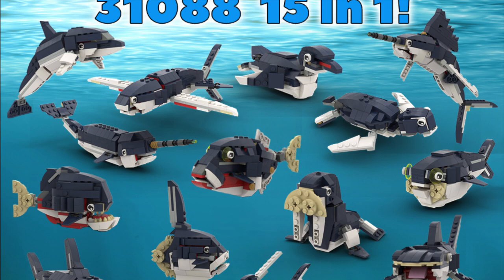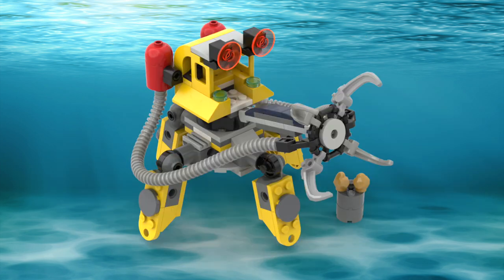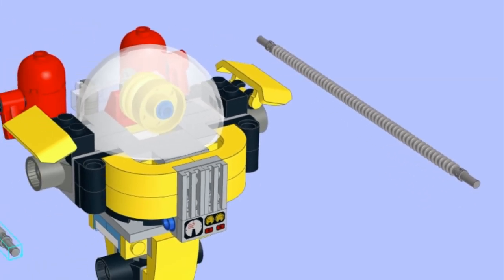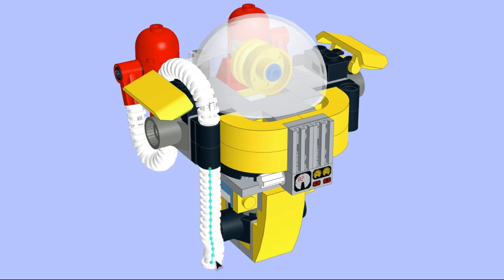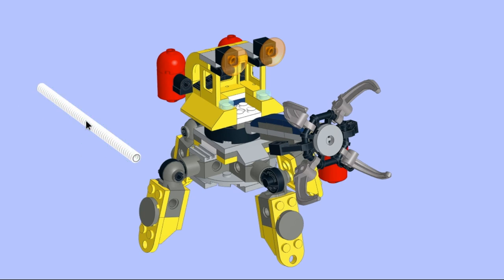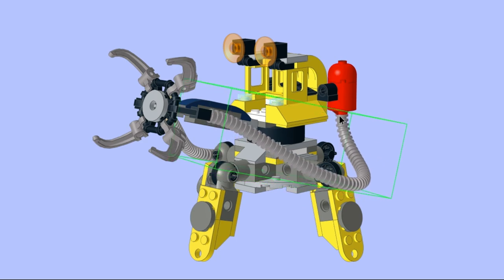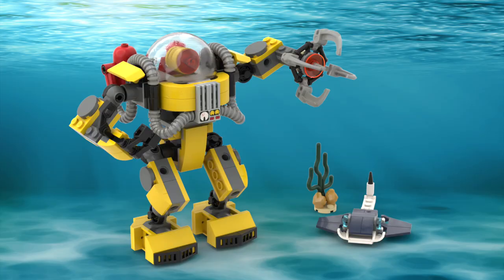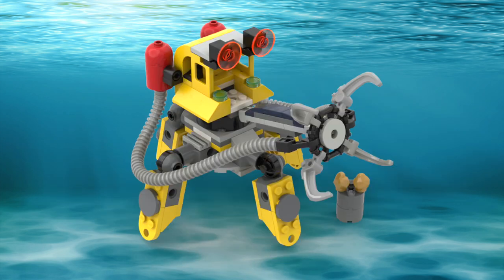31090 LEGO Underwater Robot Digital Speed Build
31090 LEGO Underwater Robot Digital Speed Build

Recently I’ve been crafting a lot of MOCs from the LEGO Deep Sea Creatures set but it’s time to turn my focus to a different 3 in 1 set. So I thought I’d start off with a digital build of this 31090 Underwater Robot set. There’s some nice pieces and I’ve got a couple of ideas for MOCs but if you’ve got any ideas for MOCs from this set I’d love to hear your suggestions in the comments below!

For those of you that like to build models digitally you’ll find this set is easy enough to put together except for one part that is impossible. Actually there are two of these 19 unit long flexible ribbed hoses with 8mm ends. Well in Stud.io these parts are not flexible, you do not have the option to bend them. The flexible part function is very hard to control anyway so I have used various different approaches for the 3 different alternates of this set using some of the ribbed flexible hoses that are flexible in Stud.io just to create the closest thing to the look of the original hoses.

In the first model I used 6x 5 unit long ribbed hoses because the hose passes through pin holes in several pieces and the shorter pieces gave me a lot more control in making the hose look as though they pass through these holes and I used some pin axles to clip the hoses to, then deleted them when the hose was in the right place

In the second model I used 2x 15 unit long ribbed hoses. I found using shorter hoses gave me a lot more control over the shape.

In the third model I used 2x 18 unit long ribbed hoses. These are only slightly shorter than the original ones and actually I could have probably used even shorter ones for a bit more control but I thought they looked pretty good.

I used the Copy and Mirror function in all three models to create symmetrical hose shapes for the other side. These hoses are slightly thicker than the ones in the actual set but they still look pretty good, don’t you think?

Ok well let’s take a look at all three full digital builds now. I’m looking forward to hearing your ideas for MOCs from this set. Of course they don’t have to be underwater robots they could be anything.